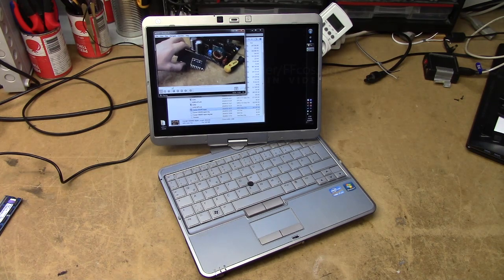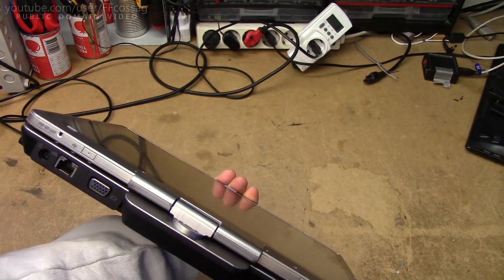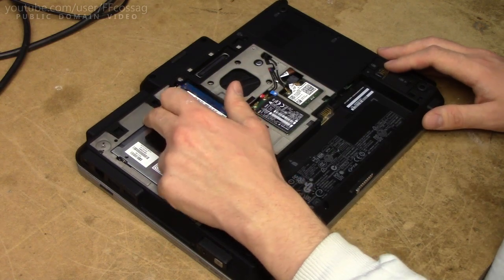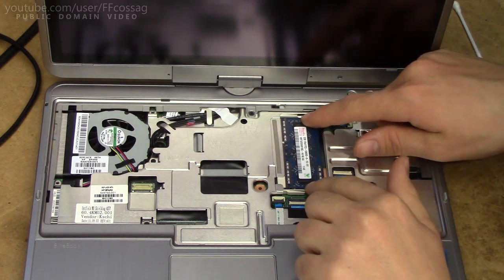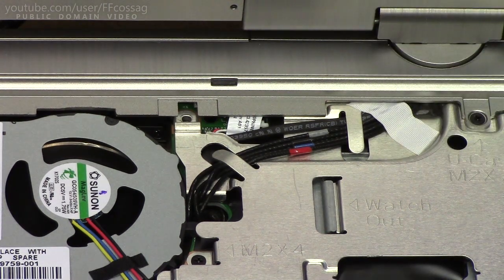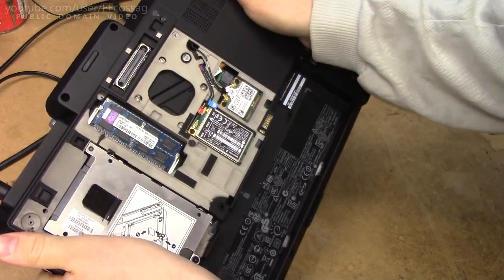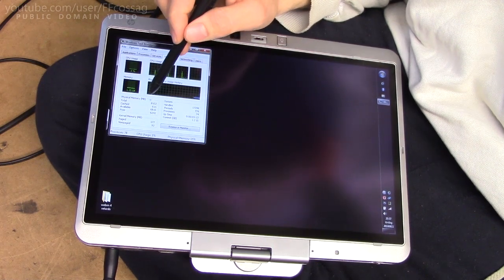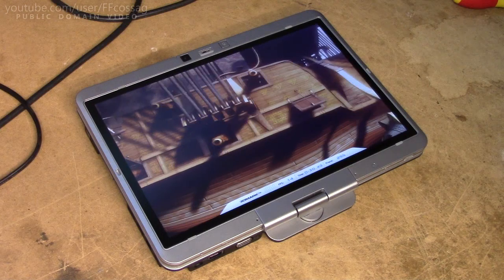Look at a used HP Elitebook 2760P tablet PC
Quick look at and inside of a HP Elitebook 2760P that I bought used from lapstore.de. It seems to be extremely fresh for a 5-year-old laptop - I'm very impressed.

Notes about the ones that this store stocks, they all seem to come with their original batteries from 2011, but the batteries seem to be barely used. The external battery I got was actually DOA, but getting a replacement shipped was no hassle. A friend of mine ordered two before I did, and they all were in similar condition, although I would say that mine is the freshest of the three I've seen. Cycle counts on the batteries have been less than 30 on all six batteries I've seen.

Here's the particular one I bought (site in German - you can use the search function to find a few cheaper ones as well)